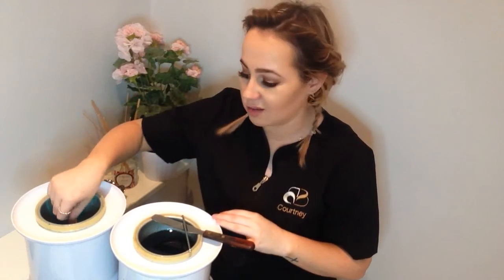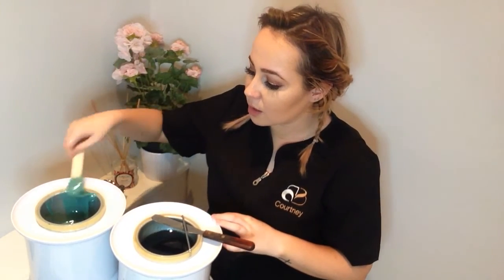Hot wax vs Strip wax which one is best?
Courtney explains what the difference is between waxes and which one you use on different areas of the body